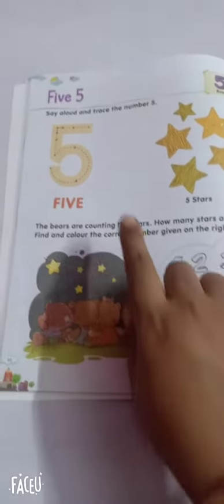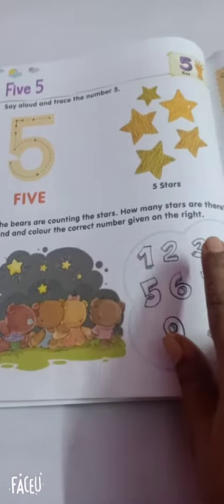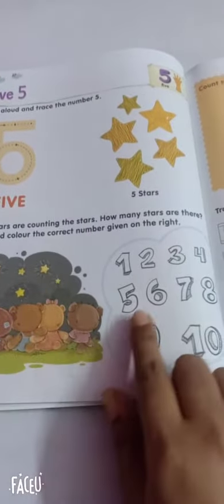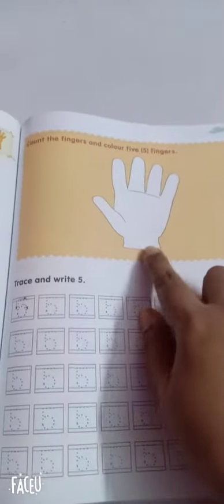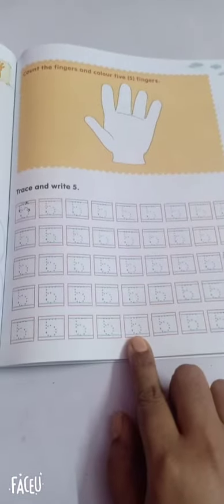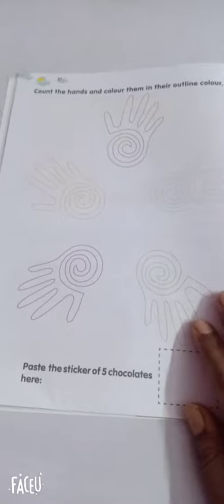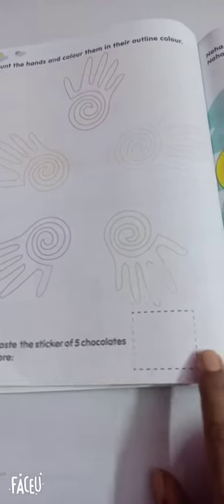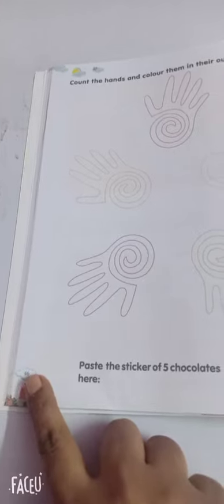Nursery numeracy skill 29th April